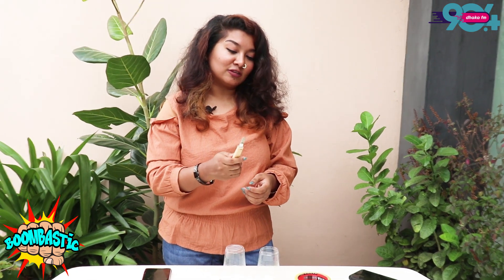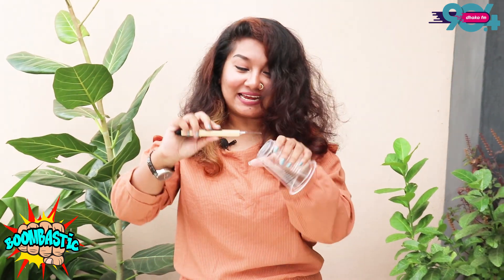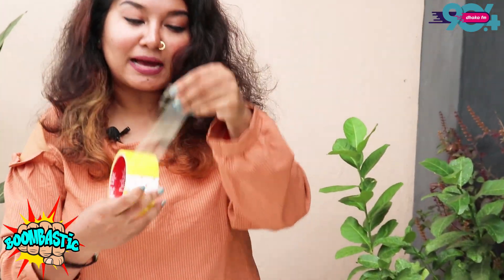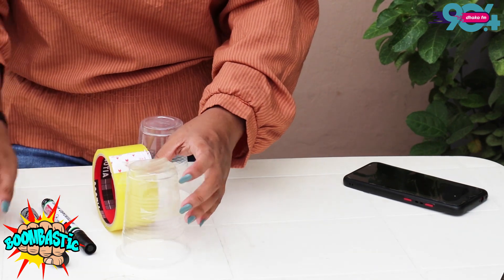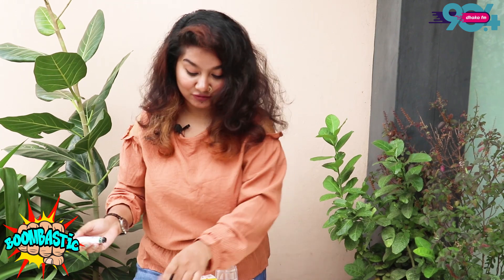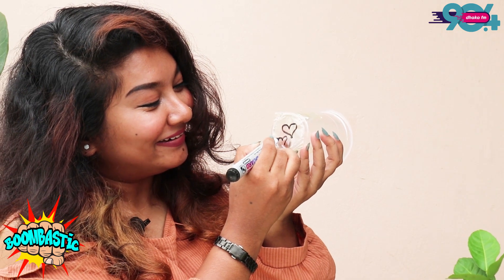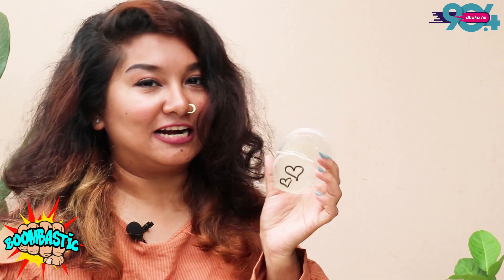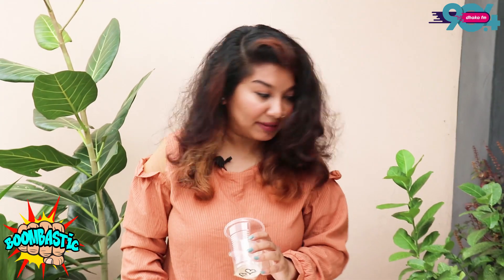ইন্টারনেট দেখে প্রজেক্টর বানিয়ে ফেললাম!! || Boombastic ||RJ shantu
এত দিনের কষ্ট সার্থক হলো তবে || Boombastic" with RJ Shantu || Episode- 8

Countries First full HD Fm station 90.4